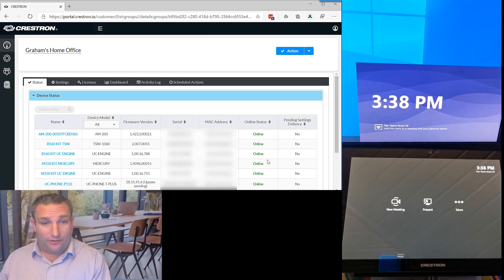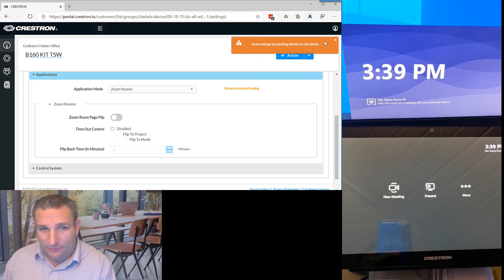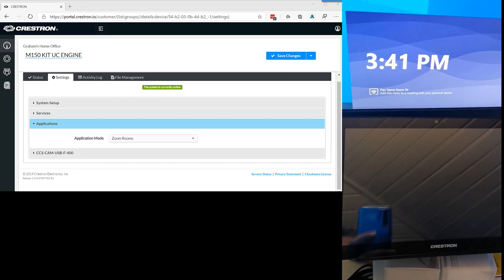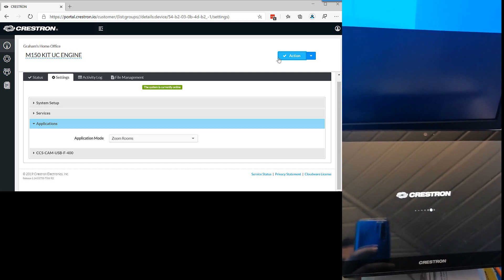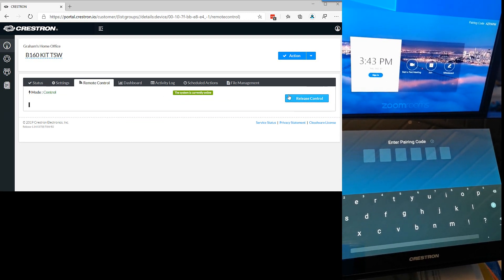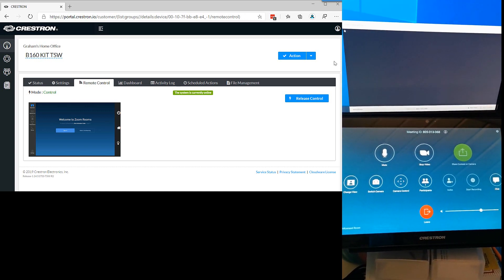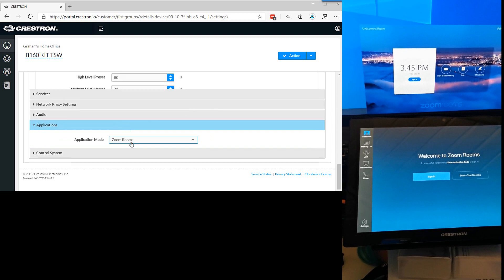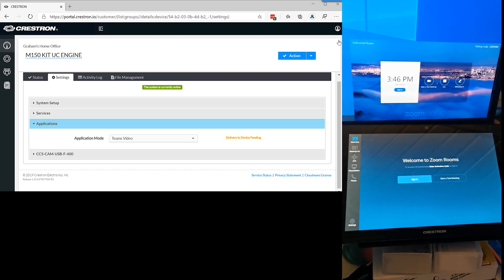Crestron Flex - Switching from Microsoft Teams to Zoom Meetings on the same system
In this video, I show you how to use the Crestron XiO Cloud to remotely switch the system mode from Microsoft Teams to Zoom Meetings without any new installations.  Note that is is only available on the dual-screen systems, M150, B160 and C160 Crestron Flex systems.